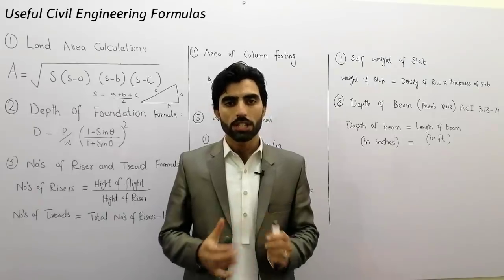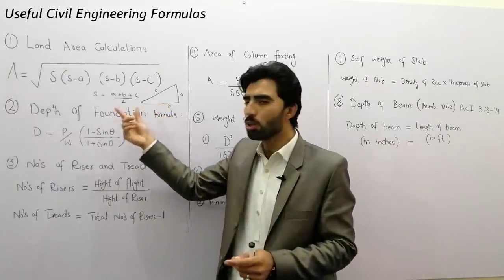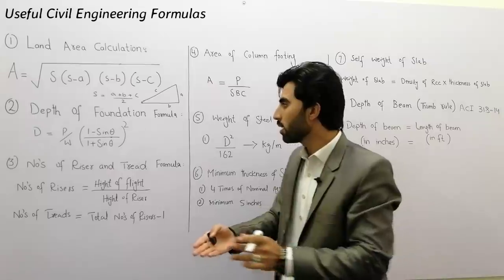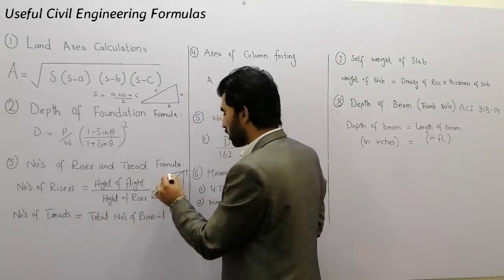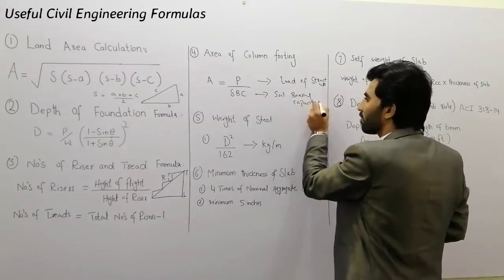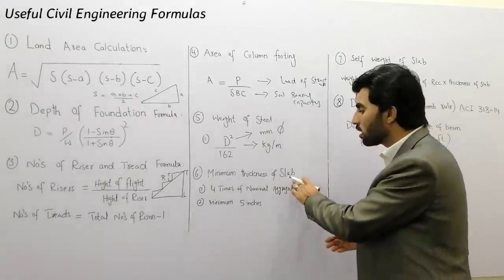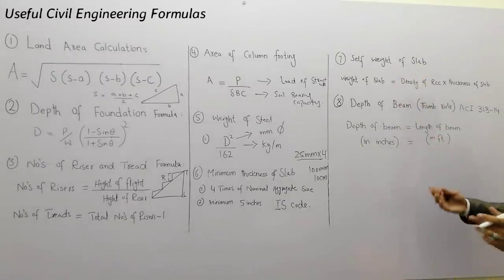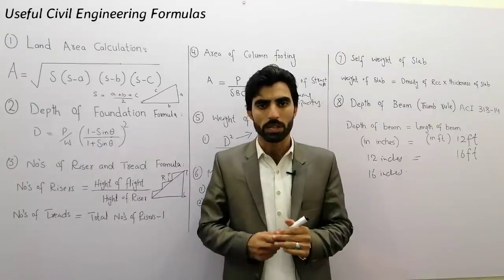Useful civil engineering Formulas - Basic formulas for Civil Engineering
Hello friends, In this video lecture today we will discuss about 8 useful and basic formulas for civil engineers to remember on site.

civil engineering formulas
basic civil engineering formulas
engr sami ullah stanikzai
Sami Ullah
Civil Engineers